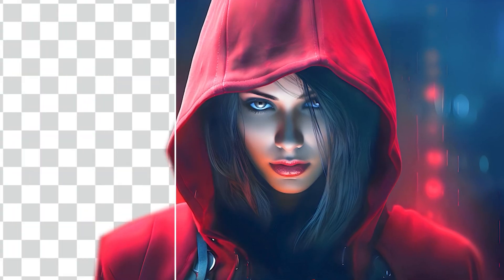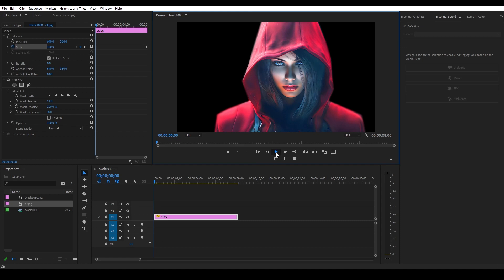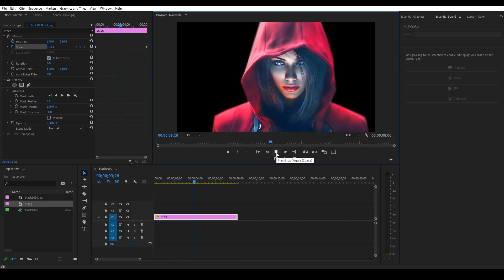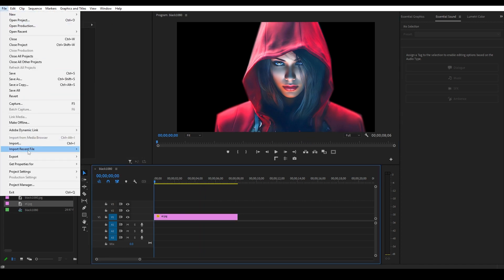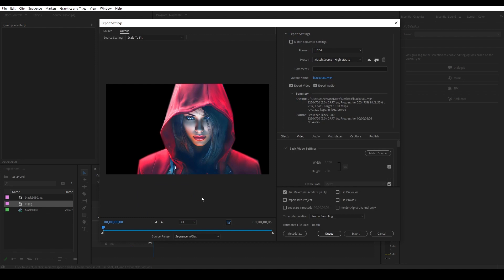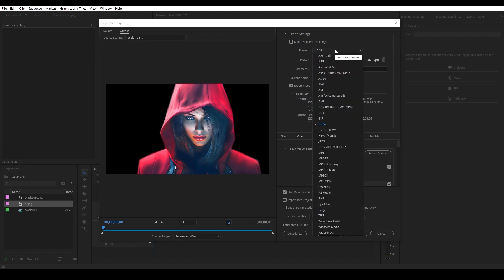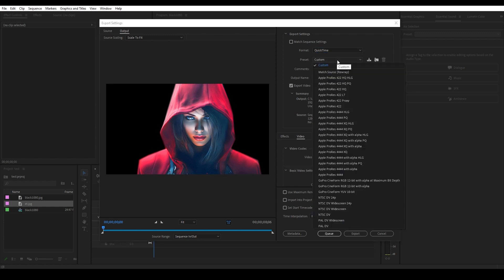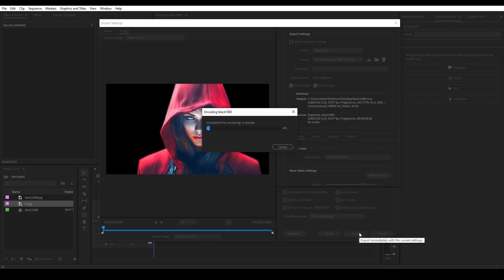Export with TRANSPARENT Background In Premiere Pro